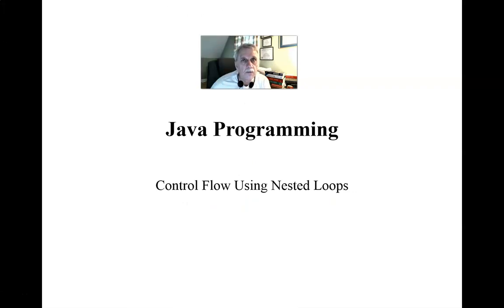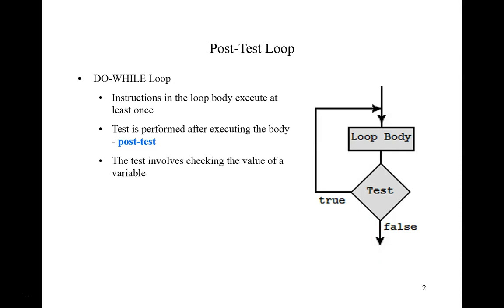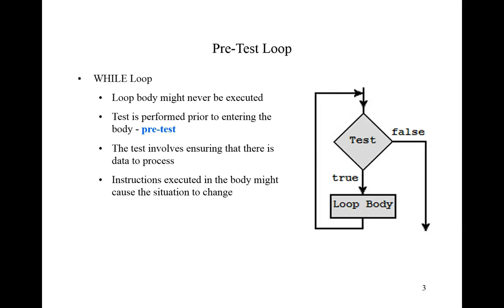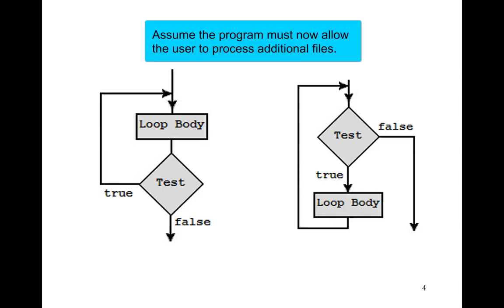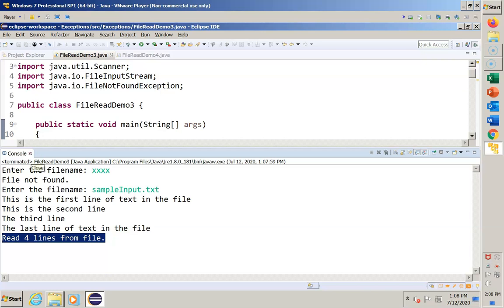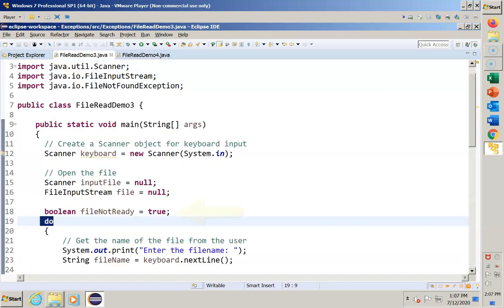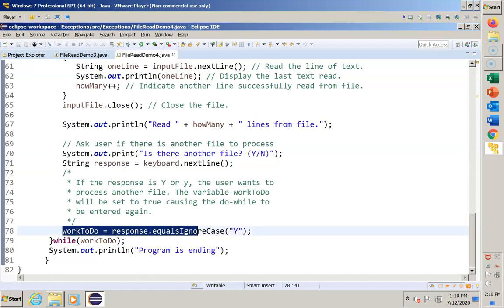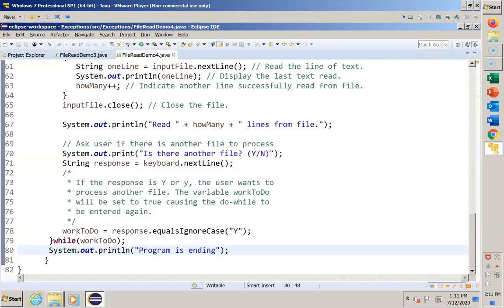Control Flow Using Nested Loops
Level: Basic/Intermediate

Series: Programming Tutorials

Length of video: 13 minutes

Prerequisites: Input Validation Using try-catch in a Loop

Purpose of tutorial:
This video is part of a series of tutorials that serve as an introduction to programming topics. The video explains the use of a nested loop structure to control the execution of a program by allowing a user to perform the same operations on different data. The example presented uses an inner loop for data validation and an outer loop to control repetitive processing.